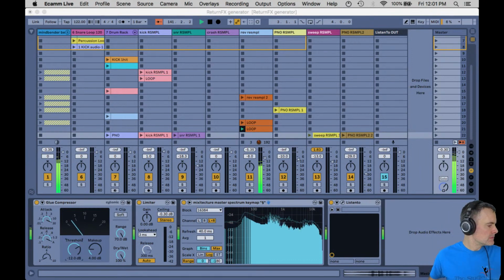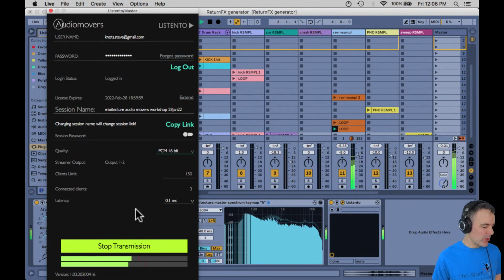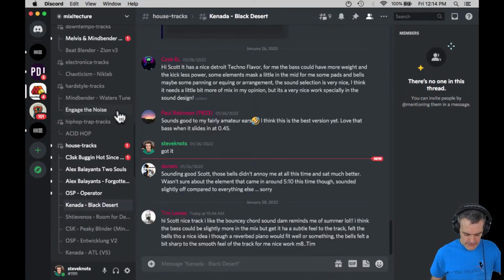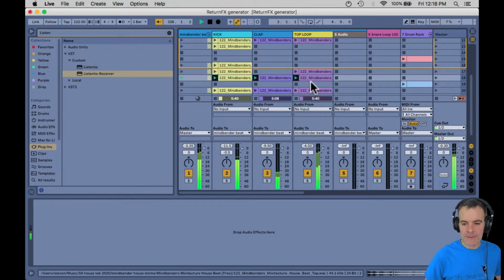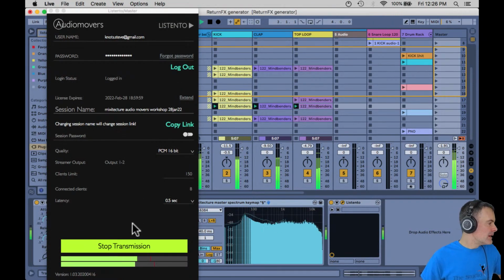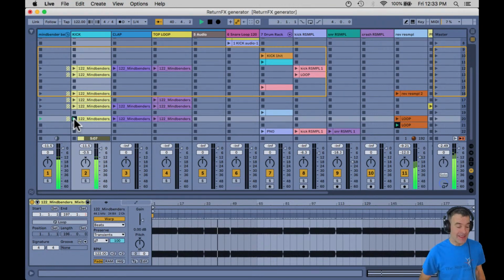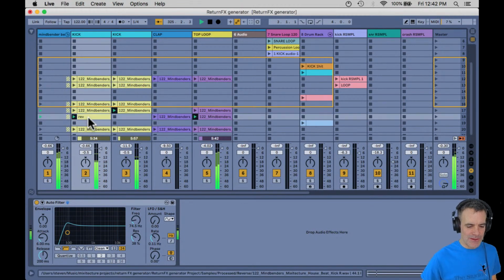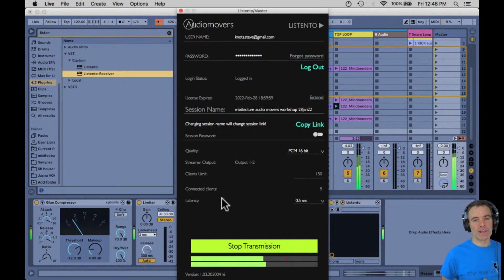PRODUCTION TIPS: setup for HQ audio sharing with AudioMovers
Session Link for ListenTo: receiver.